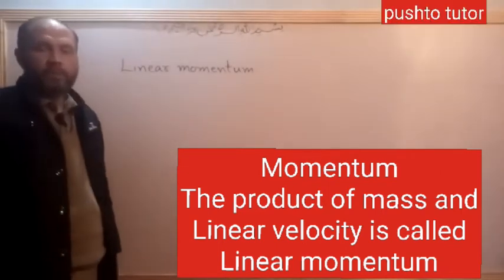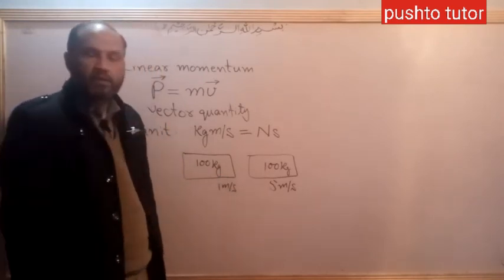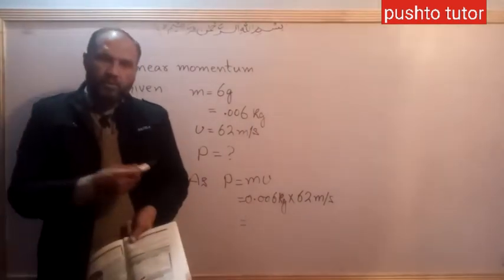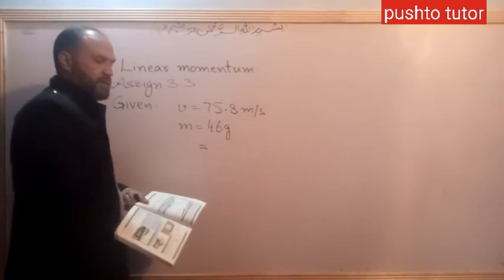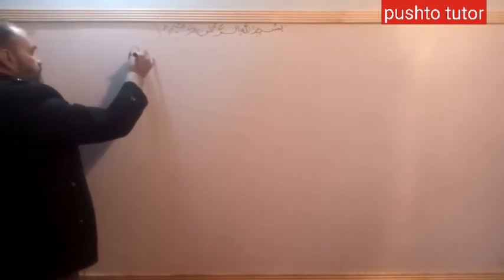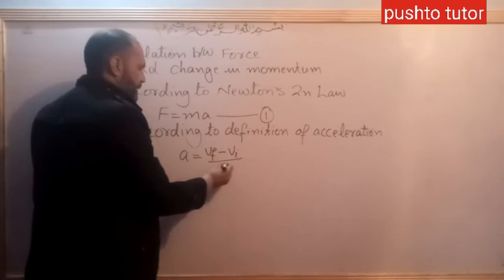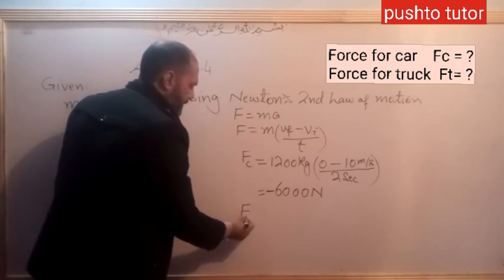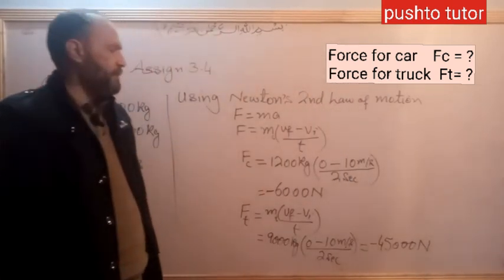Momentum , unit 3 Dynamics , pushto tutor tech , kpk textbook Lecture 3.4 , class 9 physics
#1. PL AY LIST LINK... MATHS 10TH

#2. PLAY LIST Link ... Physics 10th